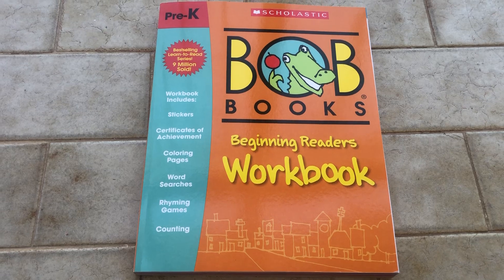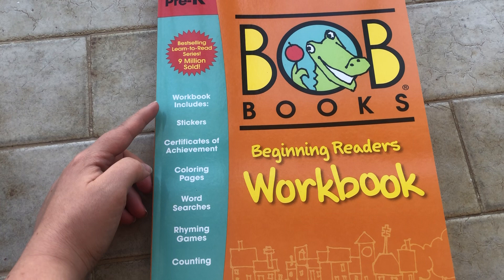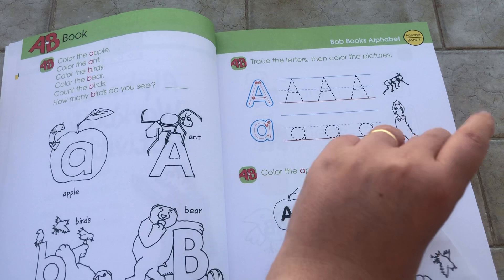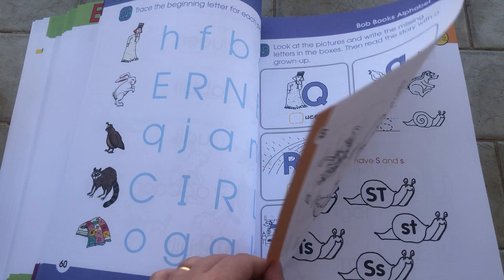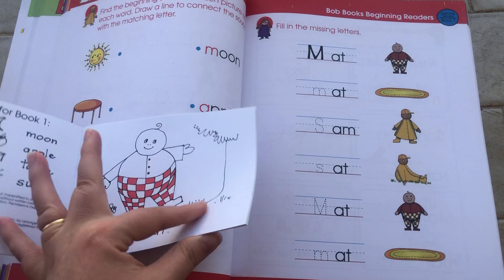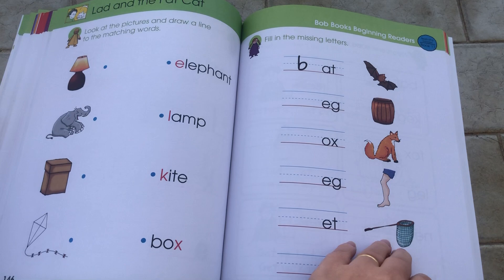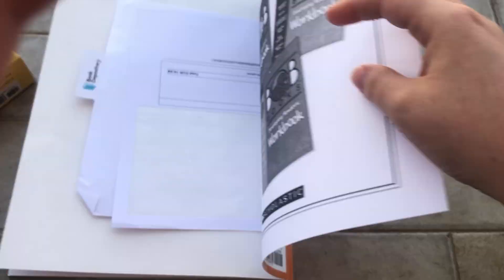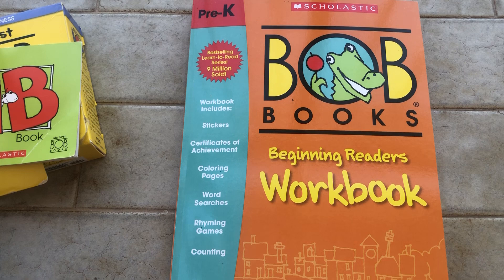BOB Books Workbooks Prek (Review and Flip-through)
Flip-though and review the BOB Books PreK workbook (Beginner Workbook). I'll flip through the pages of the workbook and provide my first impressions on the book and how it coordinates with BOB Books Alphabet Box Set and Box Set 1.

- BOB BOOKS BEGINNER WORKBOOK

- BOB BOOKS ALPHABET BOX SET
- BOB BOOKS SET 1 (BEGINNER READERS)

- BOB BOOKS PRE-READING COLLECTION

- BOB BOOKS COLLECTION 1

This content has not been sponsored in any way or form and all the opinions offered are personal and unbiased.